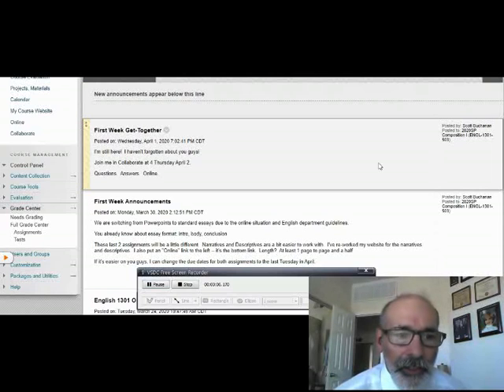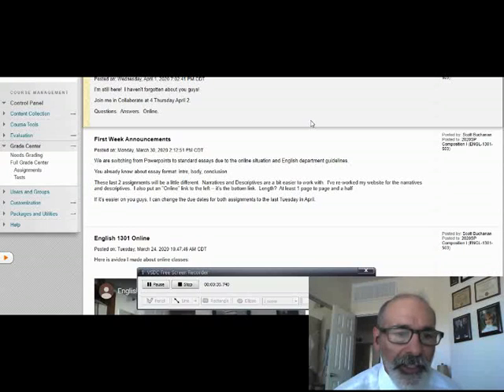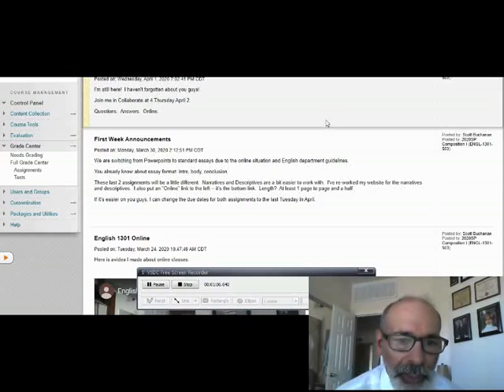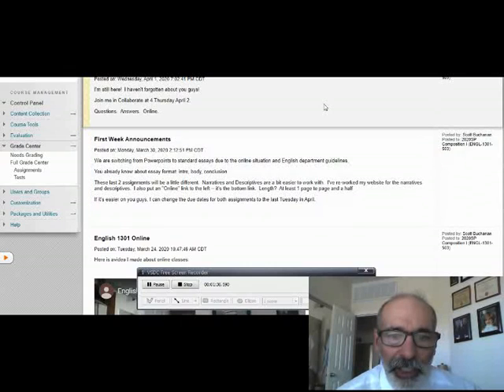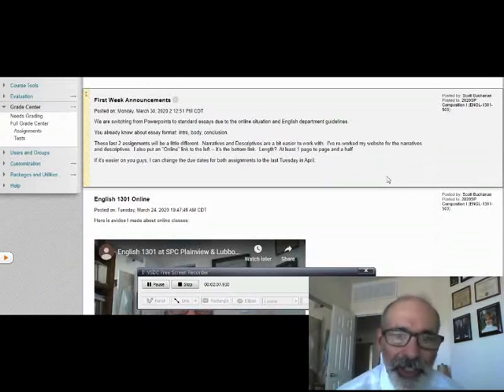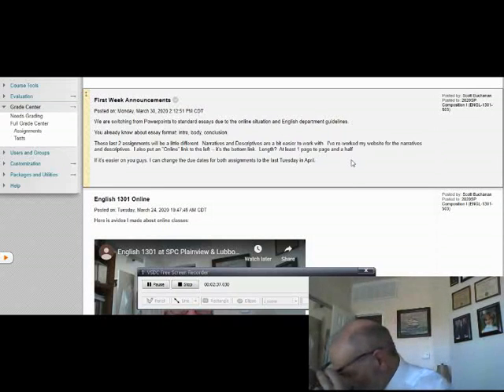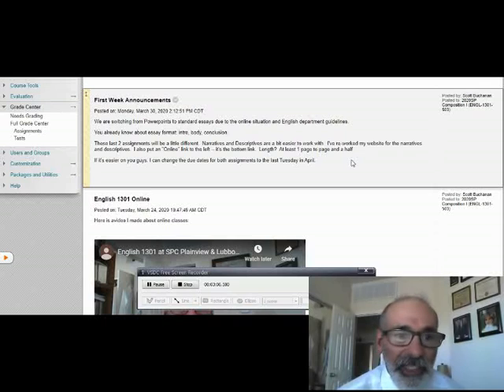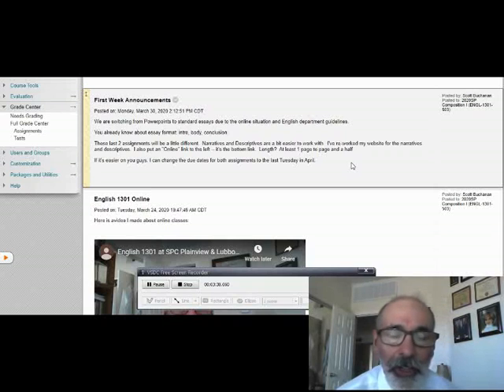First Week Get-Together